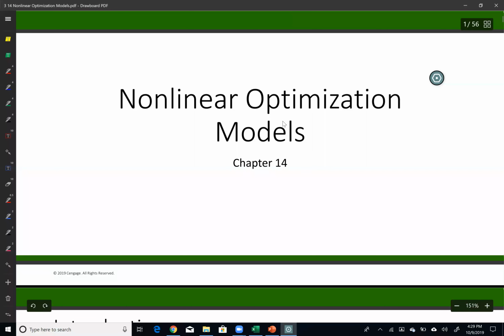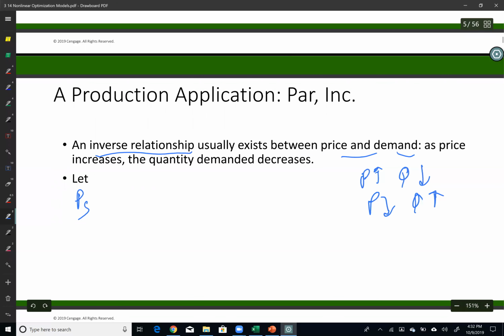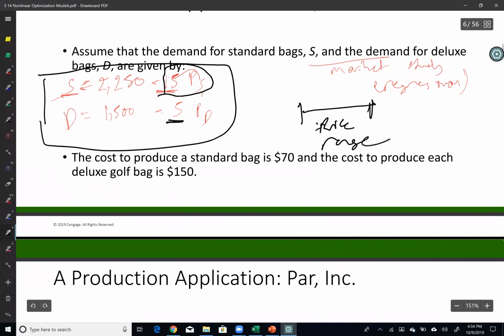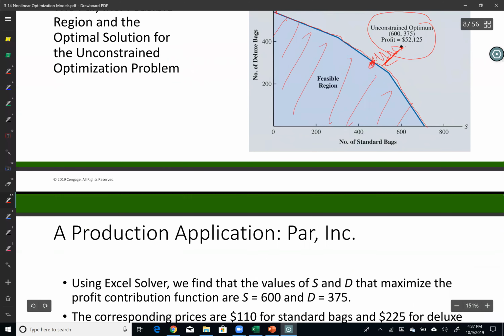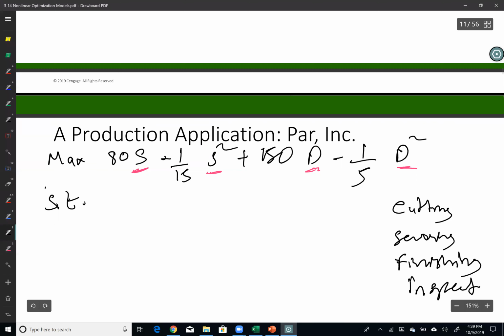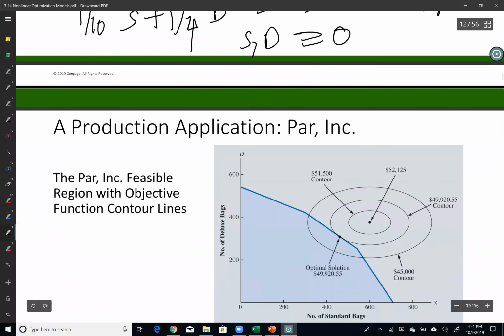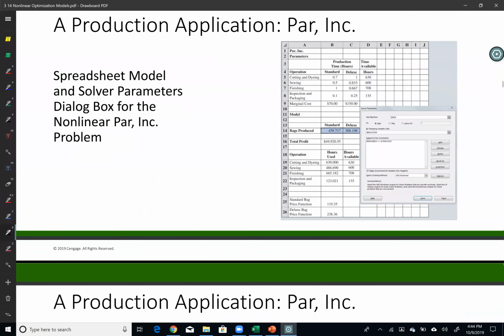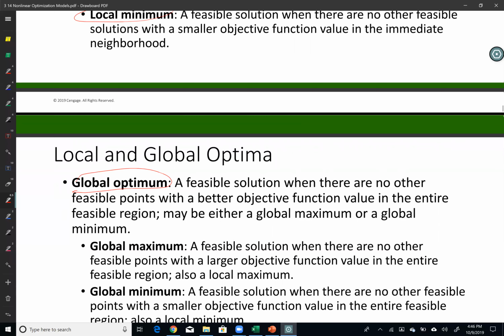3 13 1 NLP Intoroduction